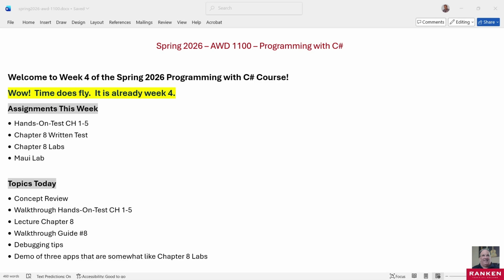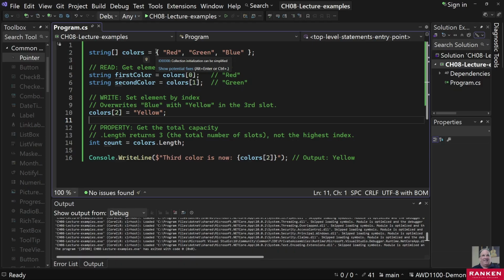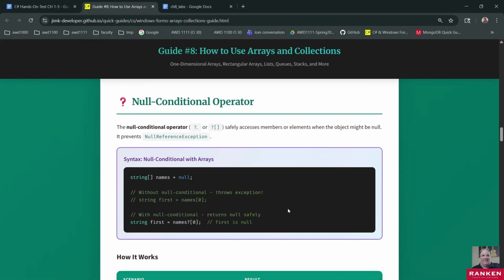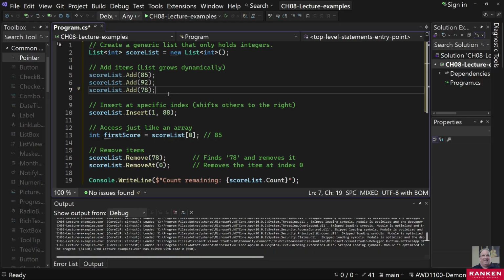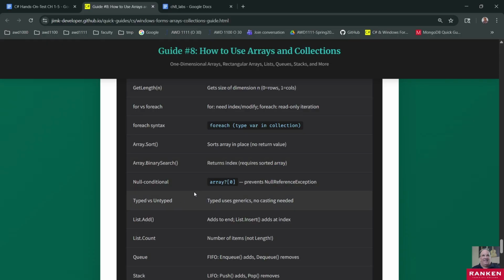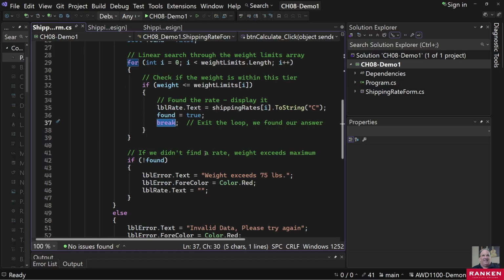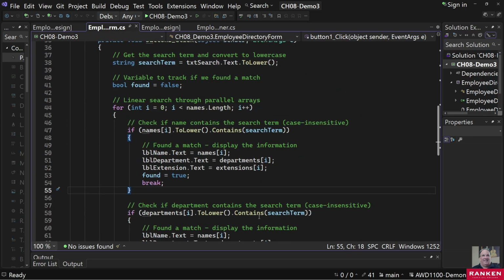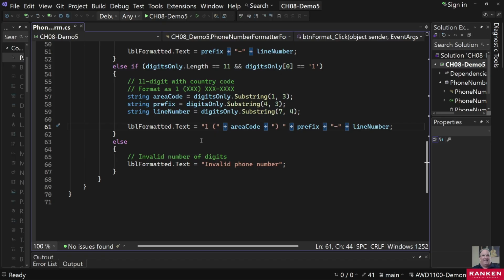Week 4 - CH08 Lecture and Coding Demonstrations